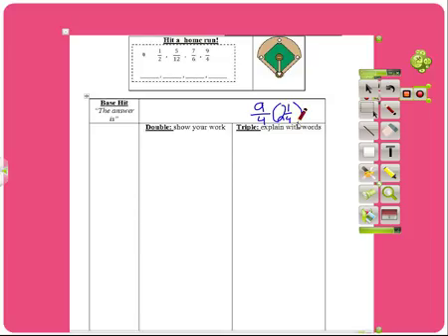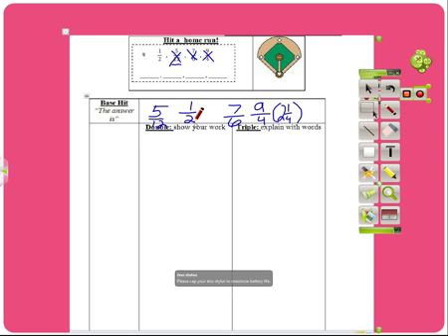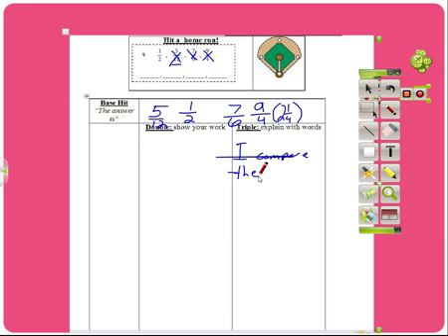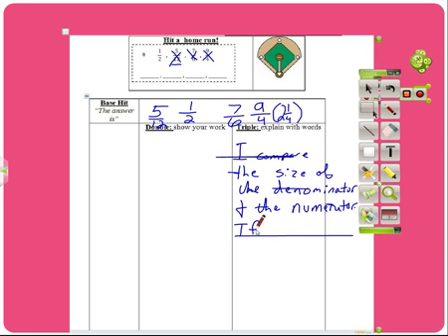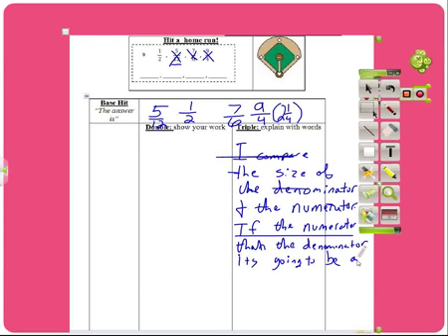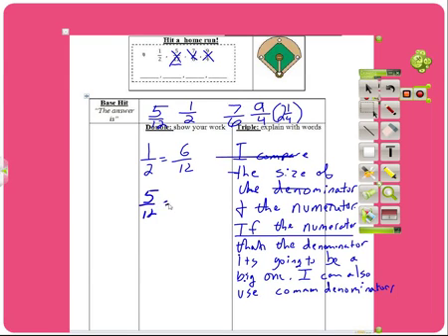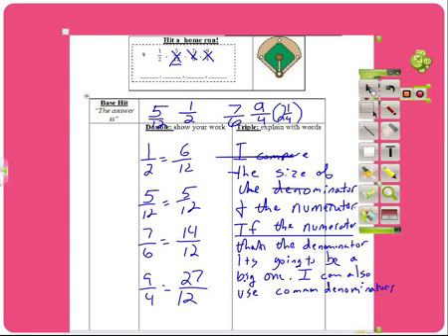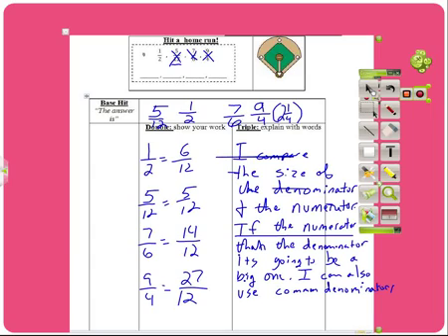ordering fractions Monday 12/1